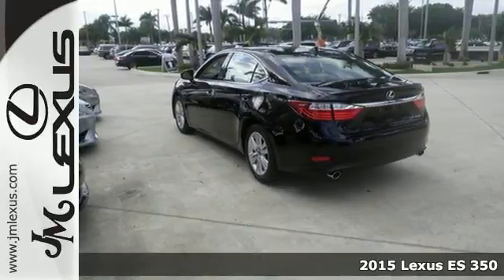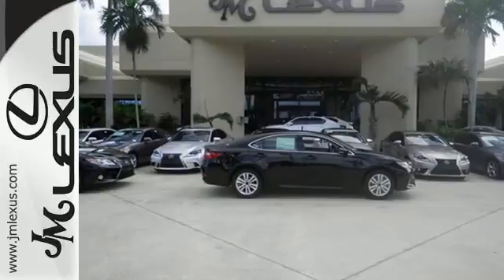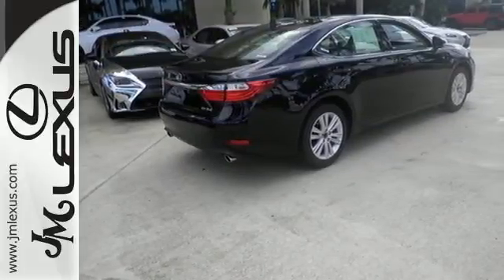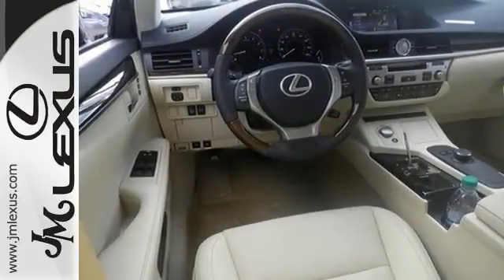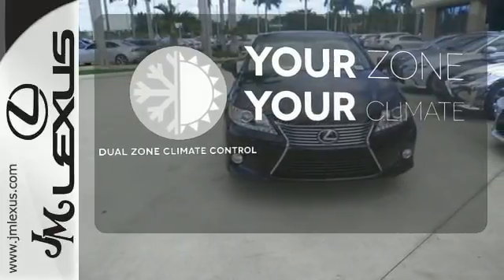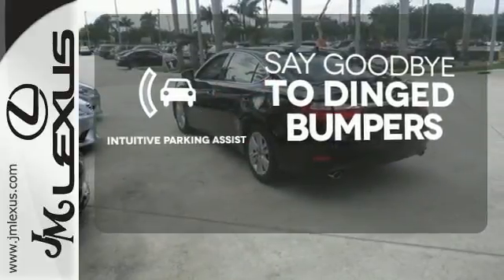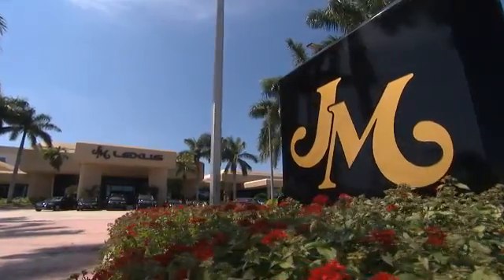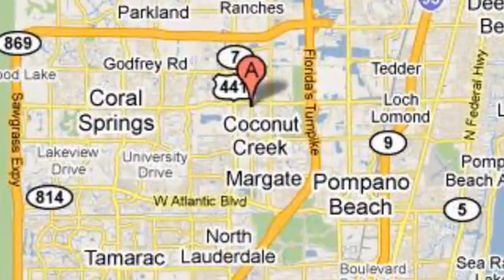New 2015 Lexus ES 350 Margate FL Ft-Lauderdale, FL #54481 - SOLD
Year: 2015
Make: Lexus
Model: ES 350
Trim: 4DR SDN
Engine: 3.5L V6
Transmission: Automatic 6-Speed
Color: Obsidian
Interior: Parchment NuLuxe Espresso Bird's Eye Maple
Stock #: 54481
VIN: JTHBK1GG5F2172130
You are currently viewing a new 2015 Lexus ES 350 with JM Lexus the #1 Volume Lexus Dealer since 1992! Thank you for your interest. We look forward to working with you. Stock #: 54481 Exterior: Obsidian Interior: Parchment NuLuxe Espresso Bird's Eye Maple Trim: 4DR SDN JM Lexus 5350 West Sample Rd Margate FL 33073

Address:
5350 W Sample Rd